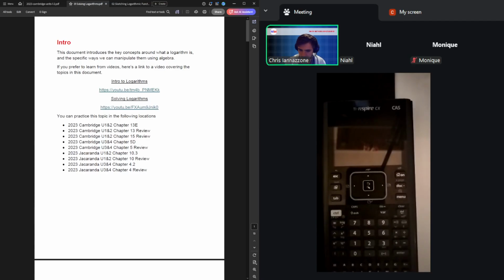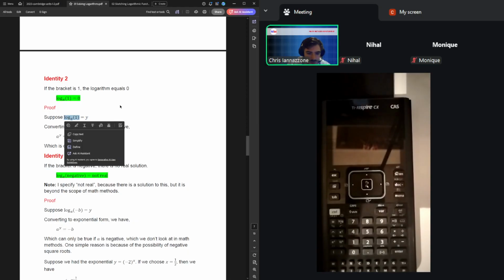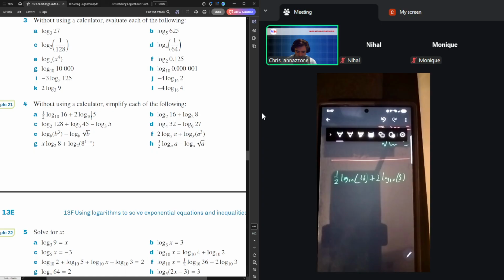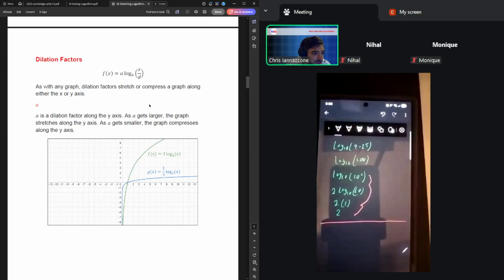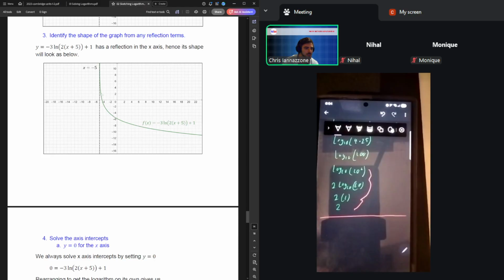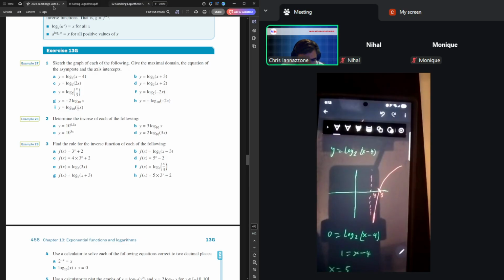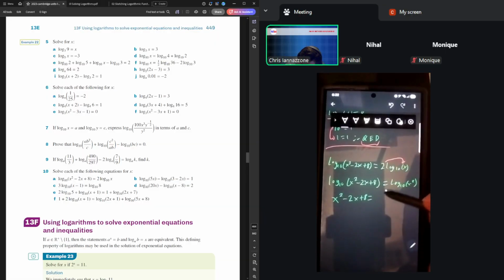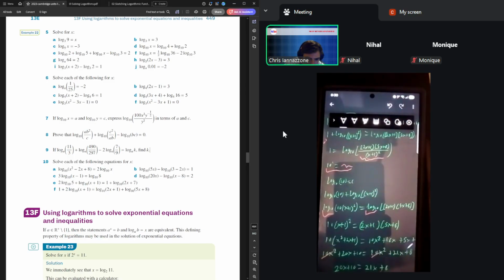Math Methods Logarithms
In this class we go through everything you need to know when it comes to solving and sketching logarithms.